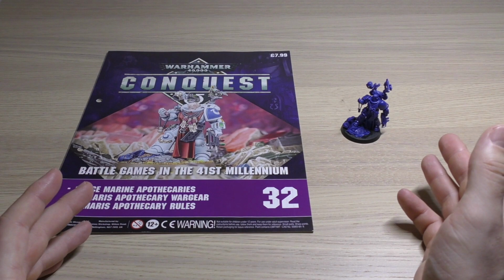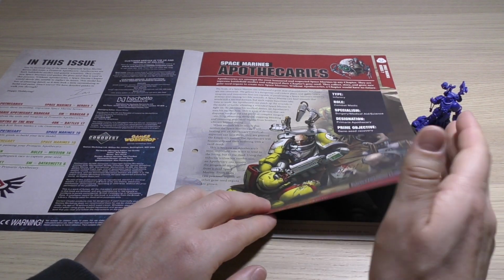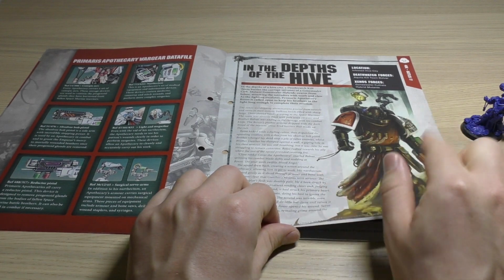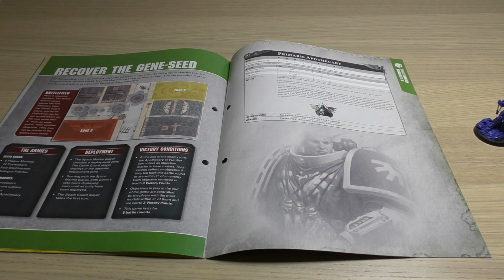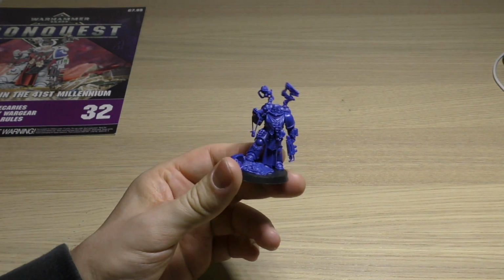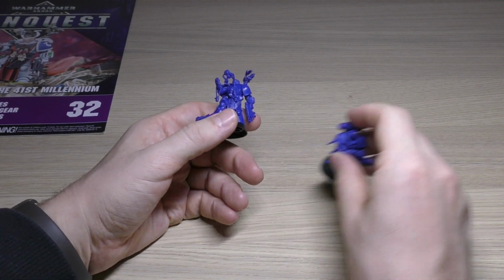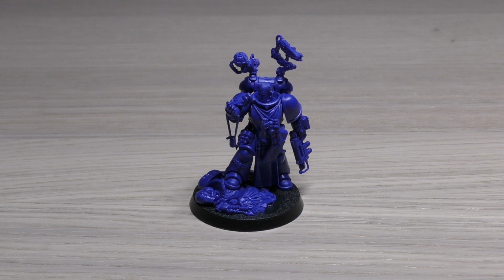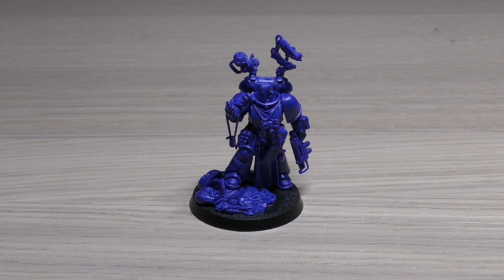Warhammer 40K Conquest - 32 - Review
My Review of issue 32 of the Warhammer 40K Conquest subscription from hatchett partworks.